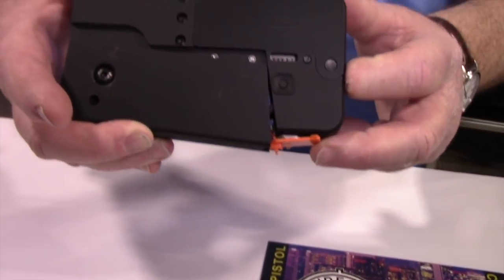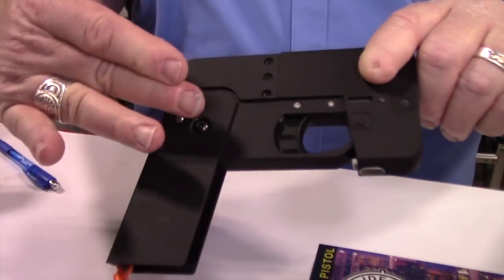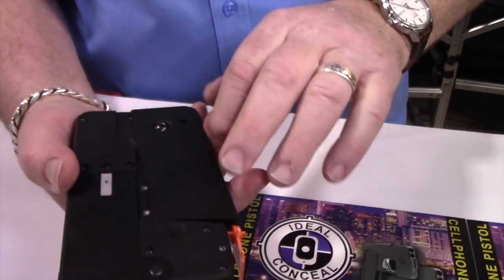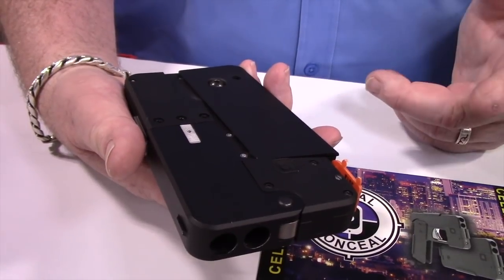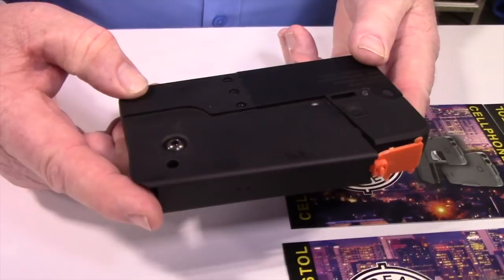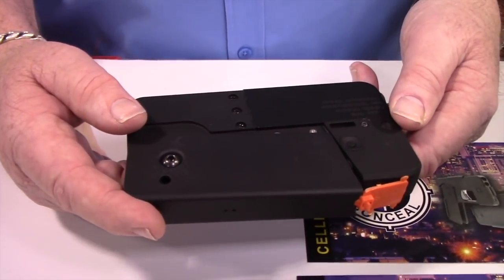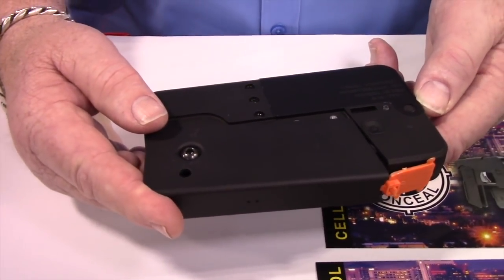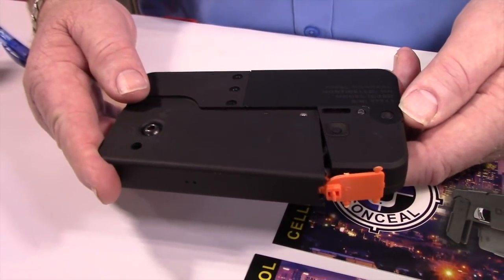Ideal Conceal Cellphone Pistol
Ideal Conceal shows us a two shot 380  pistol that folds up to the size of a cell phone.